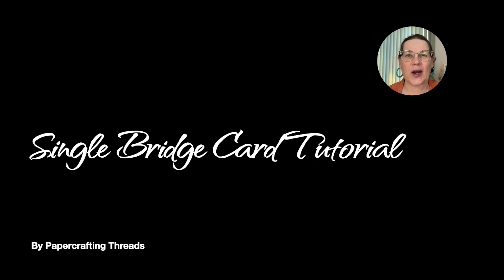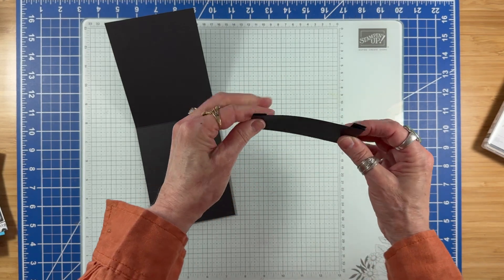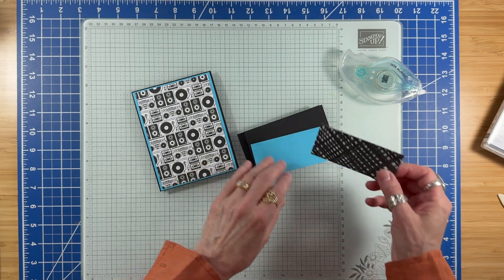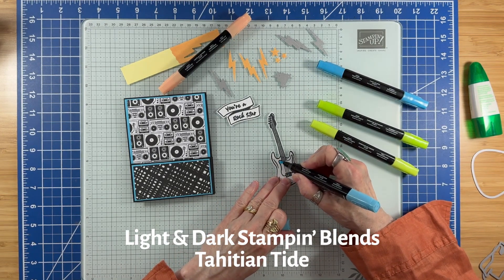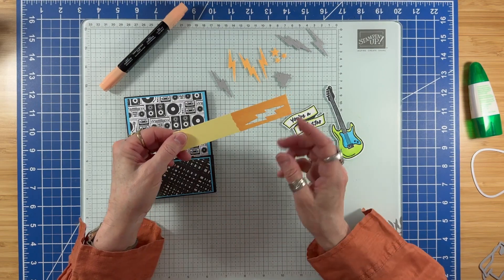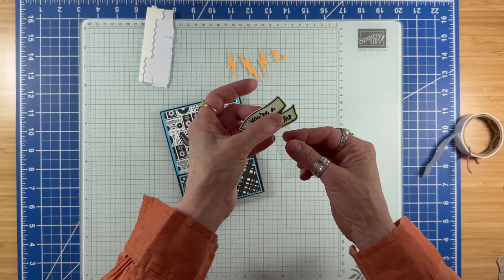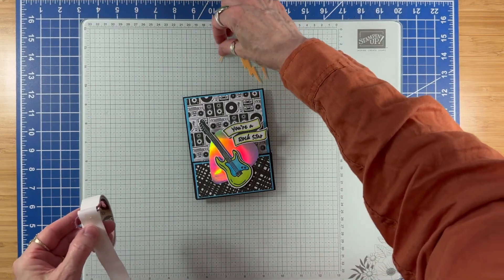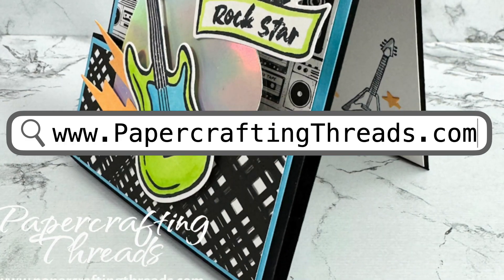Single Bridge Card Tutorial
Make this fun (and easy) Single Bridge Card for the rock star in your life! Bold black and white graphics accented with turquoise (Tahitian Tide), lime green (Parakeet Party) and touches of orange (my secret mix!!) make this card pop.

And if you love this and want even more, join my email newsletter list here

Your positive feedback means a lot and inspires me to make more free tutorials.